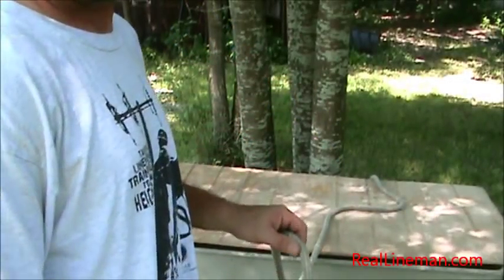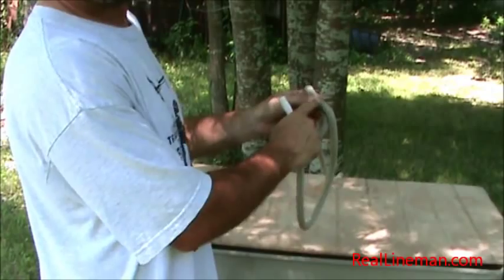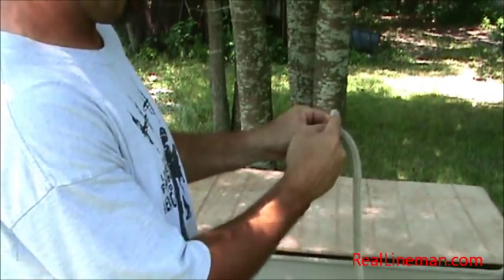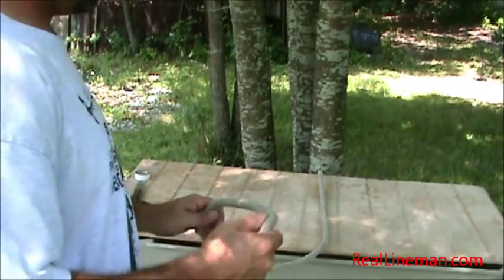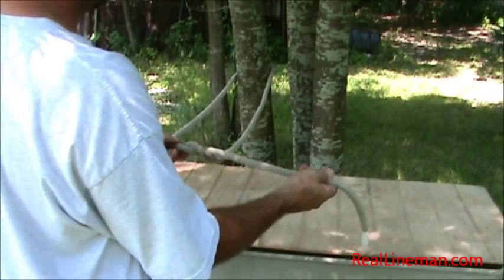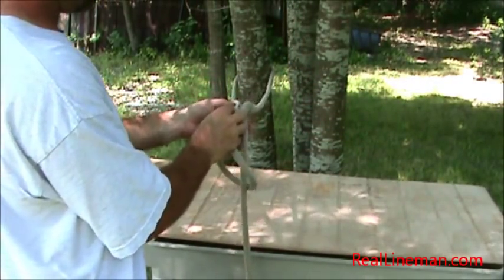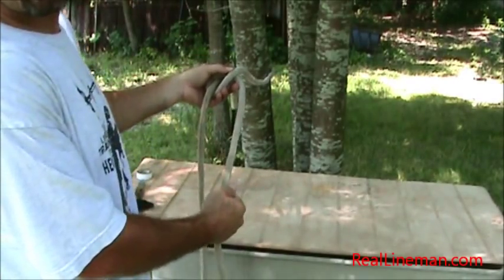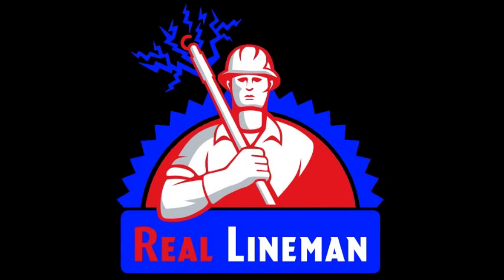Real Lineman bowline knots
This video walks your through two different ways to tie a bowline